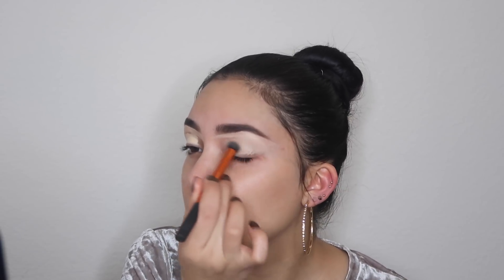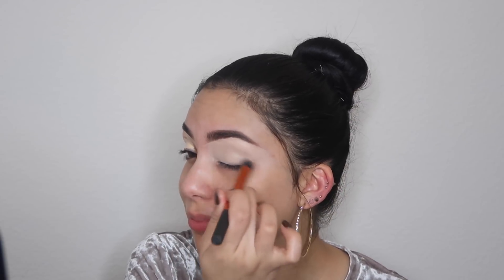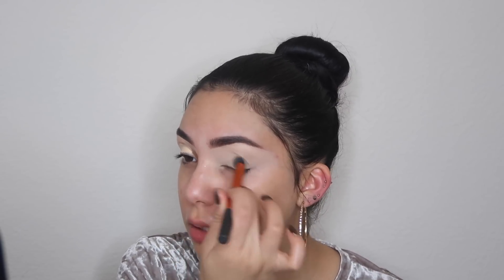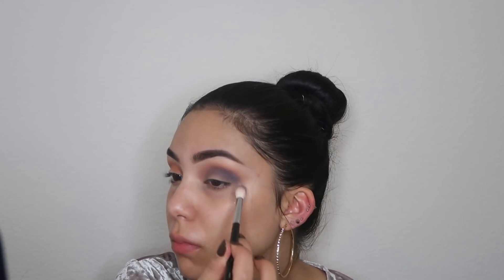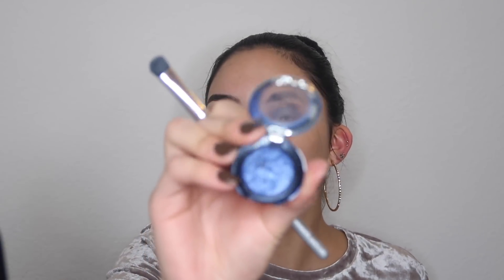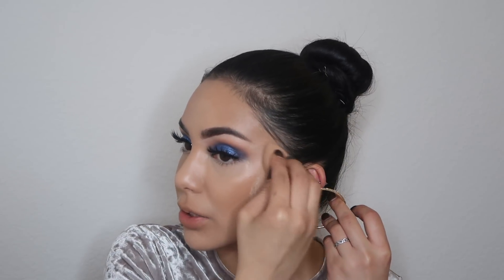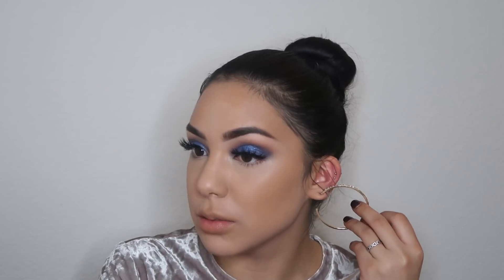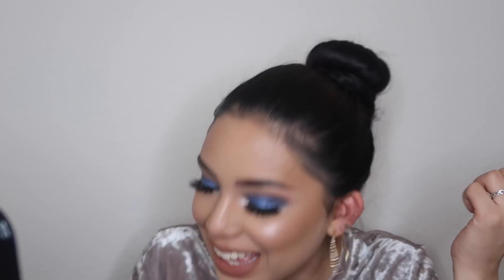FLAWLESS LOOK FOR PROM✨|| BLUE SMOKEY EYE